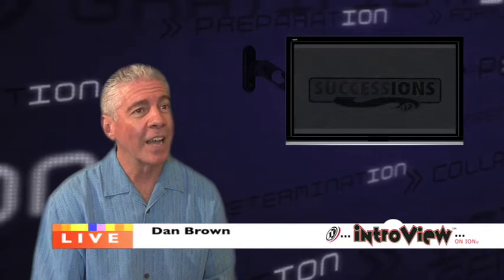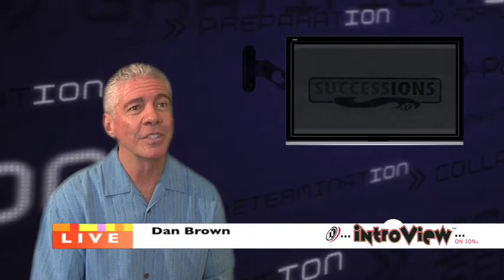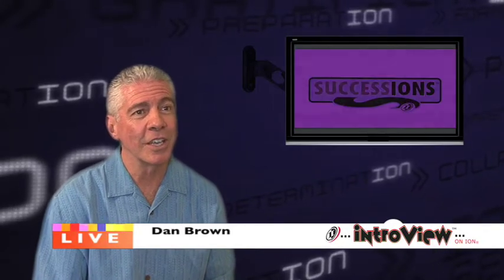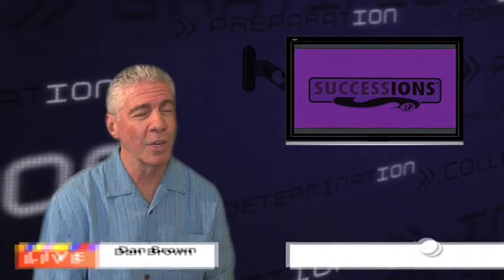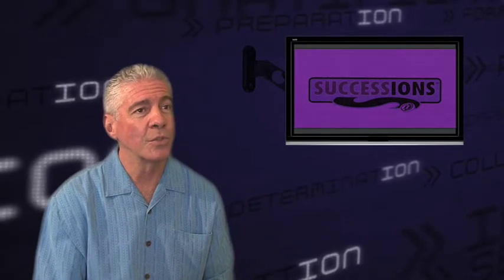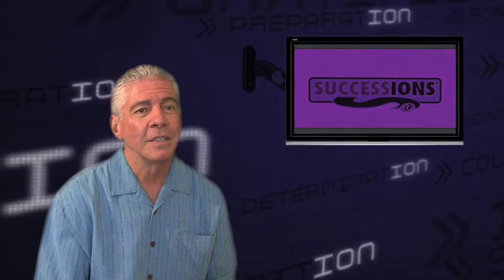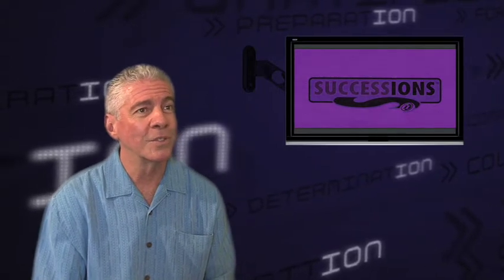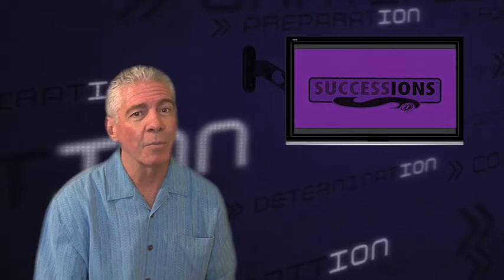Dan Brown featured on Success.ions Show on ION » Show #1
First of four IntroViews with expert Dan Brown on ION